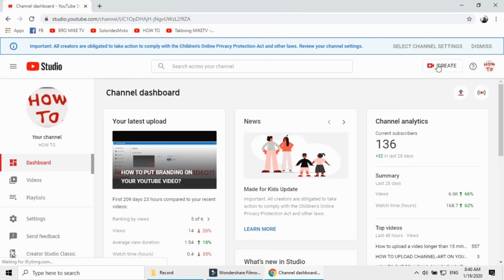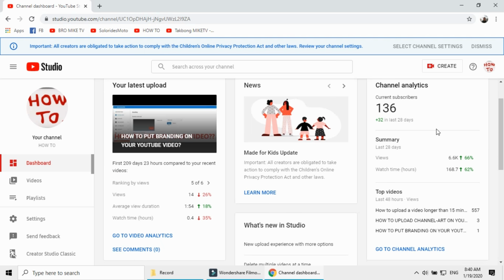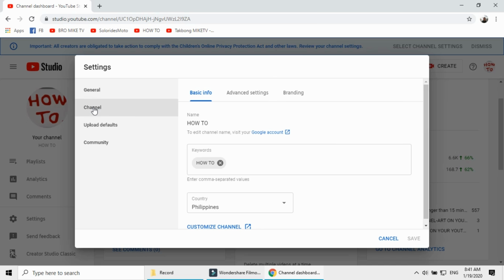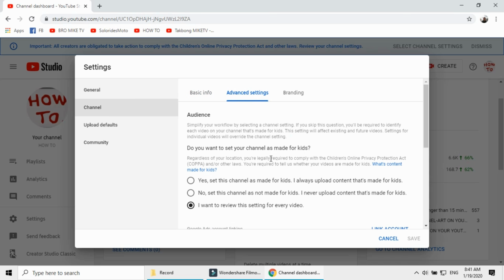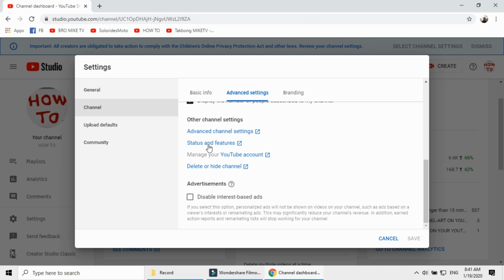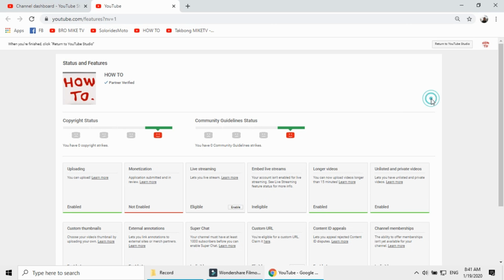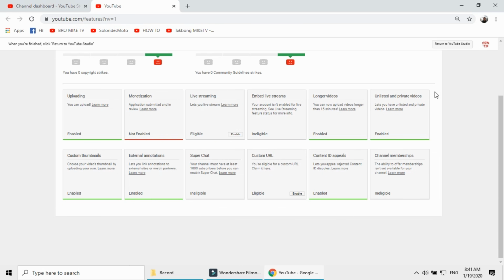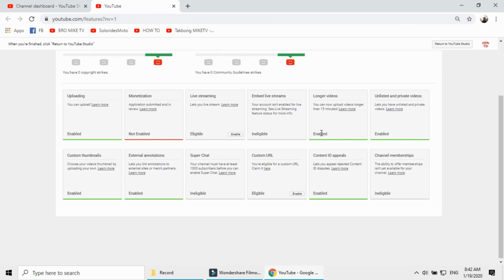How to Upload a Video Longer than15 minutes on your Youtube account | Youtube Studio 2020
This is one of the most important features of your Youtube account. Enabling this would enable you to upload videos longer than 15 minutes.